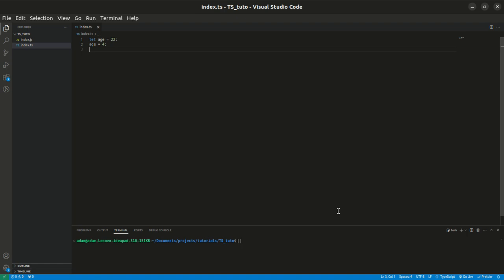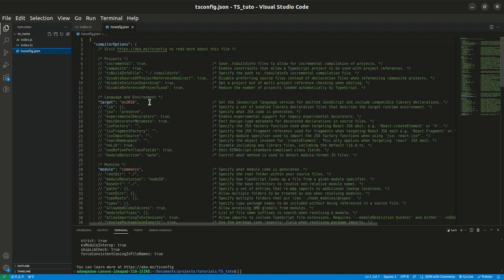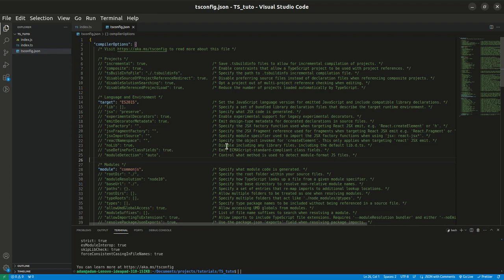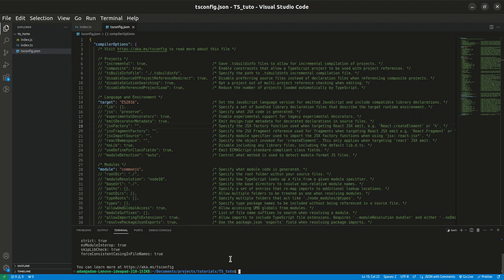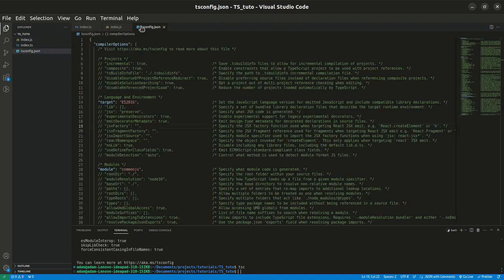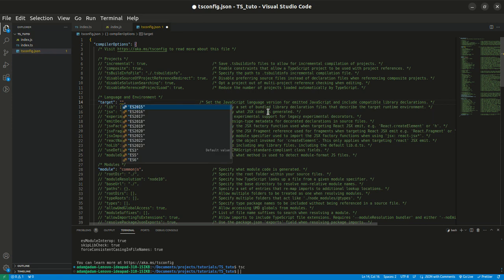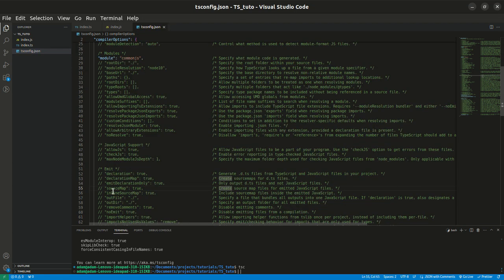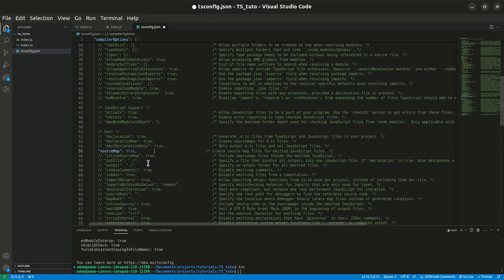TypeScript Tutorial for Beginners 4 | TS Config File